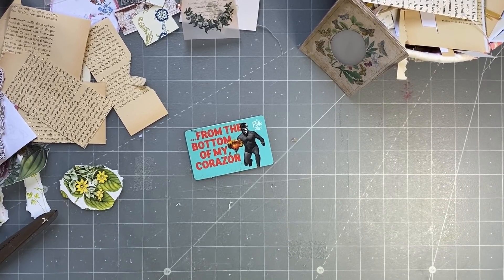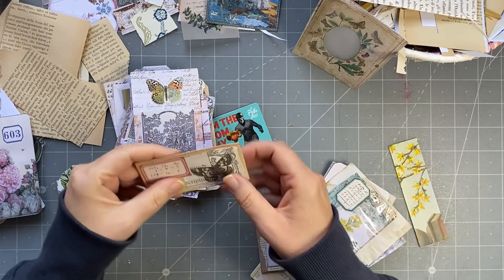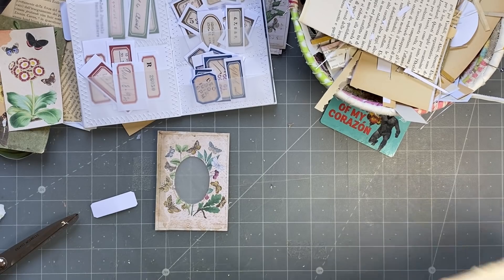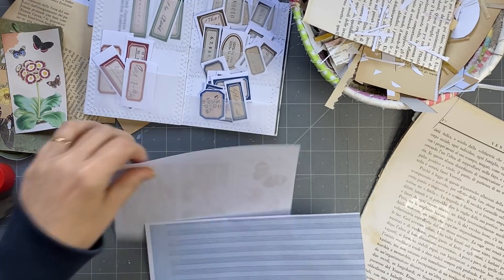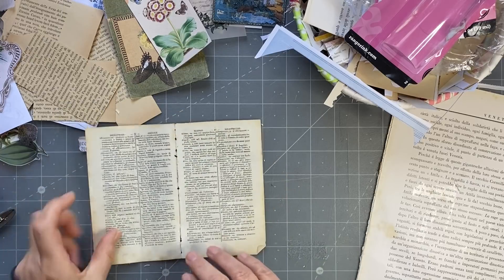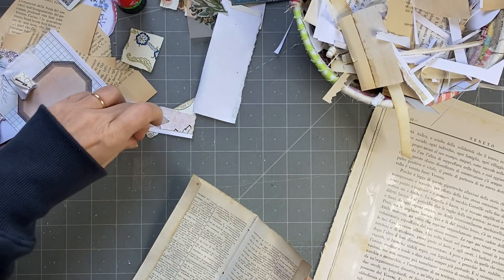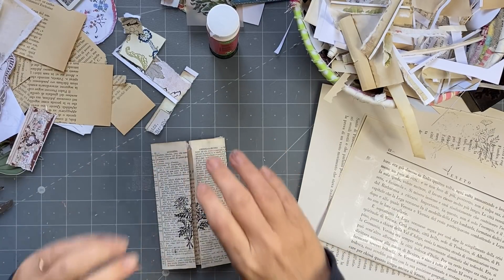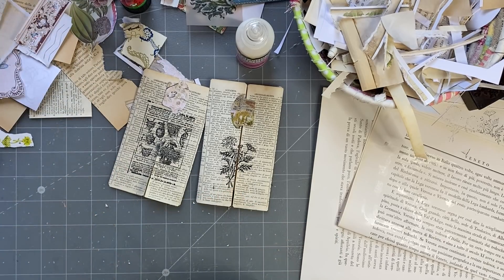Tutorial secret journal spot with antique book pages and ephemra for a botanical journal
Here's another tutorial I filmed a while ago for the botanical journal I made early November for a friend. I waited for her to receive before sharing any part of it.

In this video I made some botanical ephemera and fun secret journaling spots made with antiqpue book pages. These were inspired by Meditative Scrapbooking here on YT.

Some of the kits :

Botanical  kit 3:

journal pages

Paris kit

Italian elements kit:

Letters and book pages: